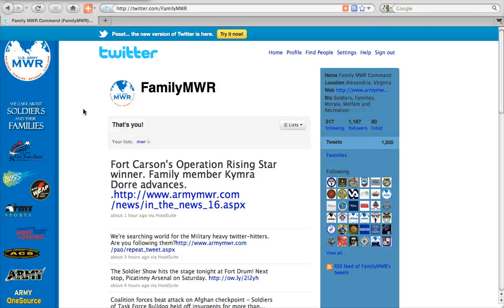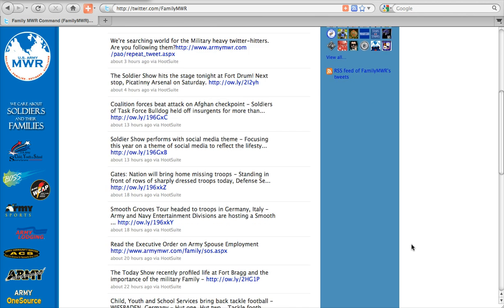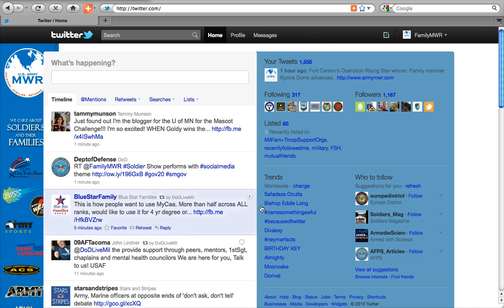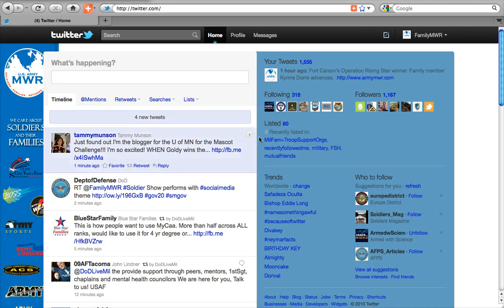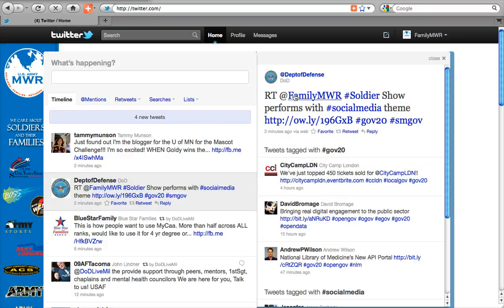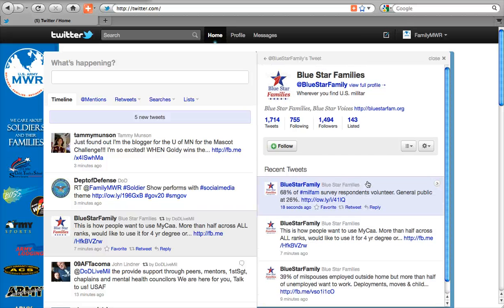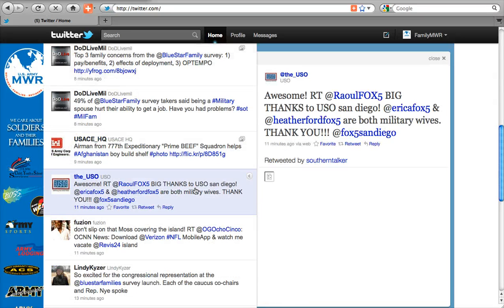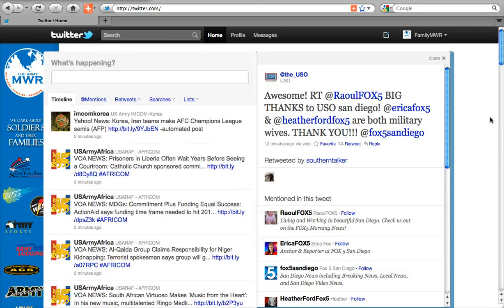Overview of the new Twitter layout - US Army - FMWRC PAO - 100922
Twitter has rolled out a new layout for Twitter.com. This brief overview shows some of the new features and how the site will look in the future.